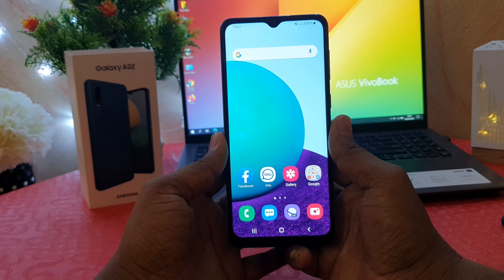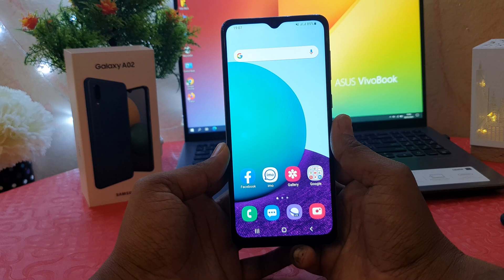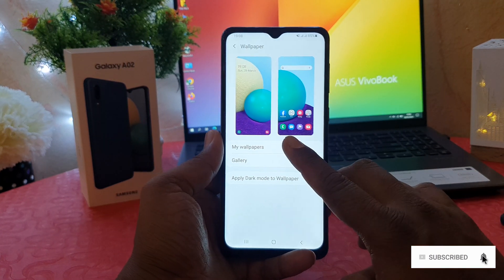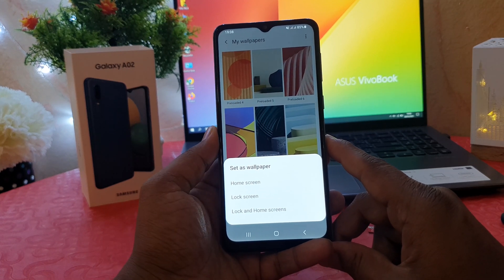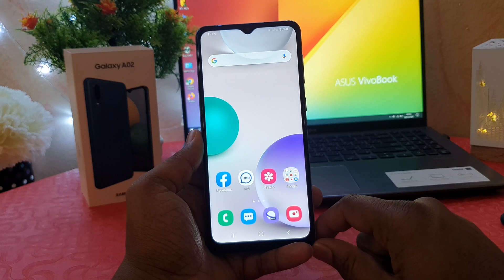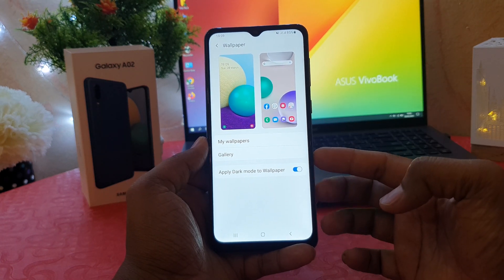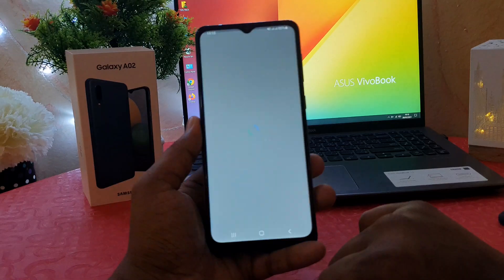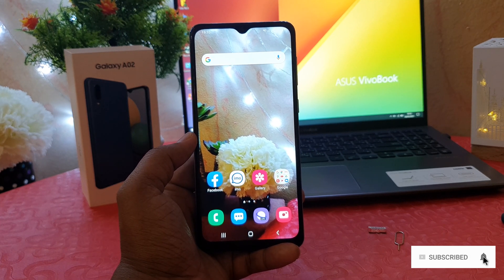How to Change Wallpaper in Samsung Galaxy A02 - Home Screen Customization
How to set up Wallpaper in Samsung Galaxy A02? How to change home screen in Samsung Galaxy A02? How to set lock screen in Samsung Galaxy A02? How to update Wallpaper in Samsung Galaxy A02?